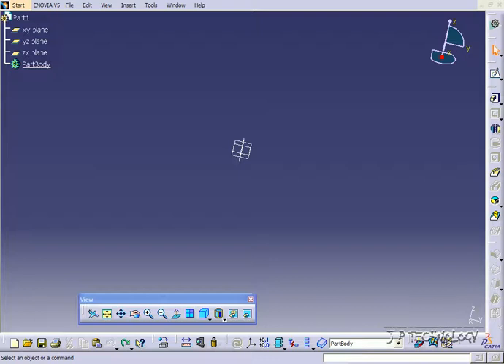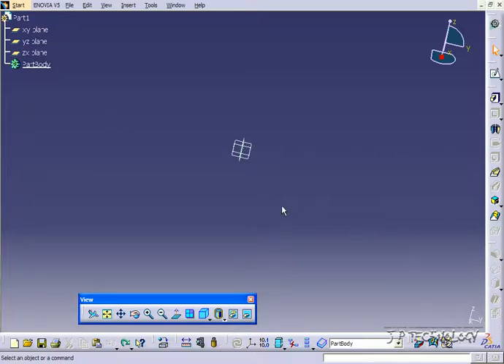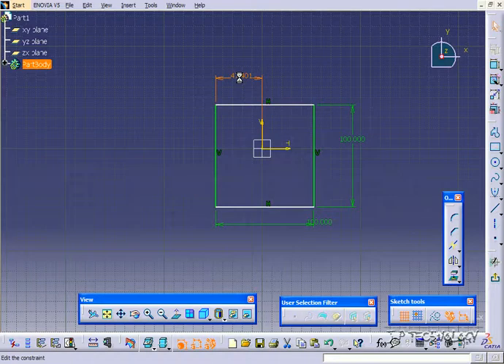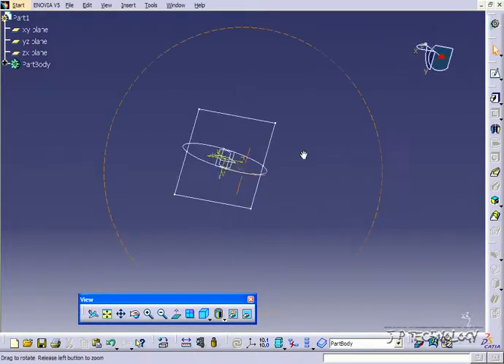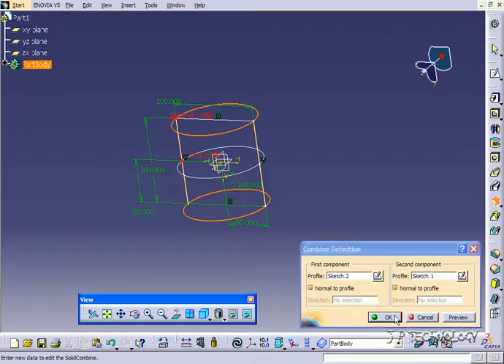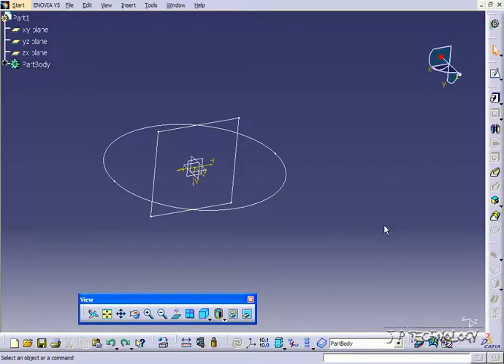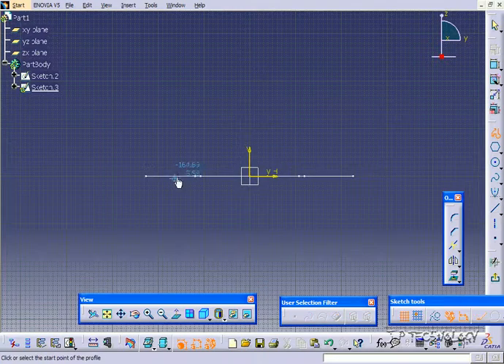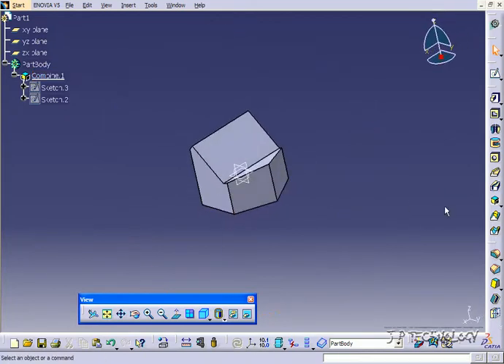Catia V5 study step by step 51-Solid Combine.avi